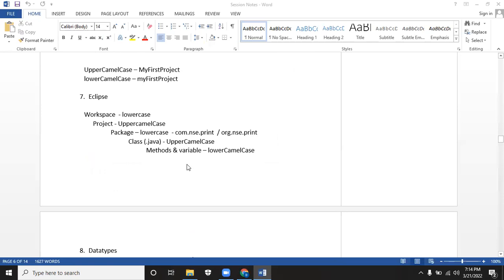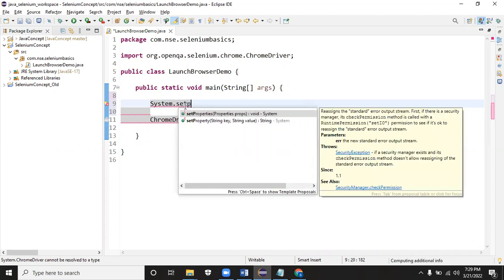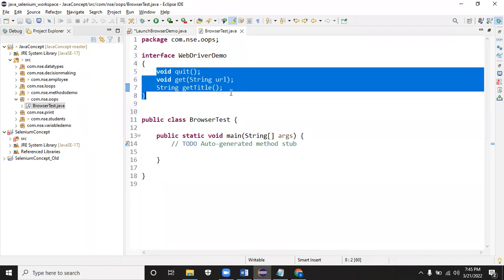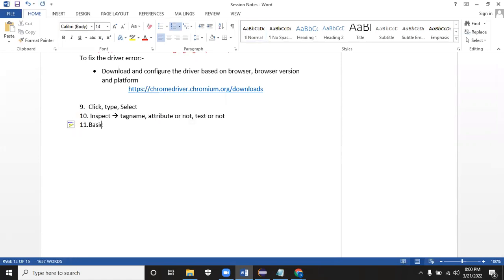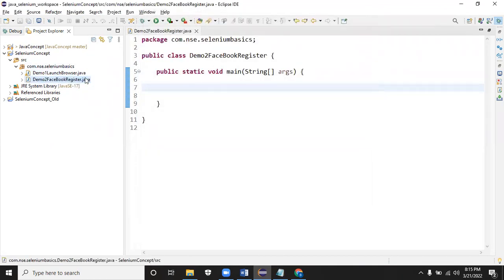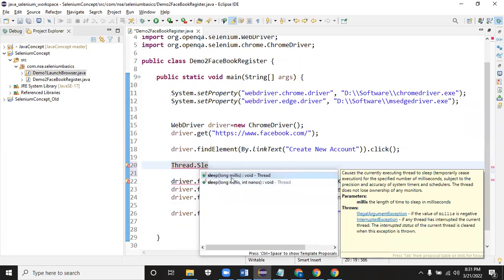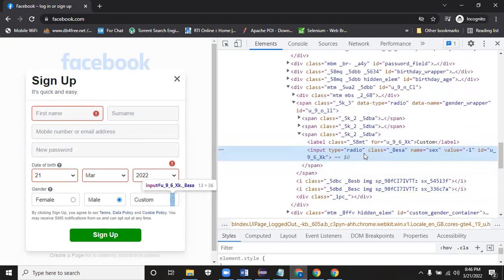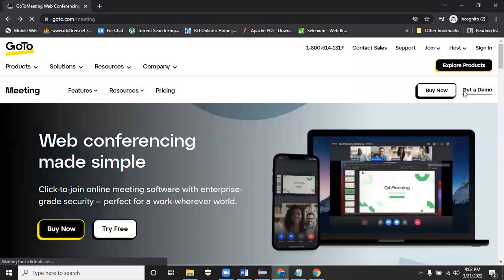Session 6 Manual Testing, Java, Automation Testing Selenium, BDD Framework